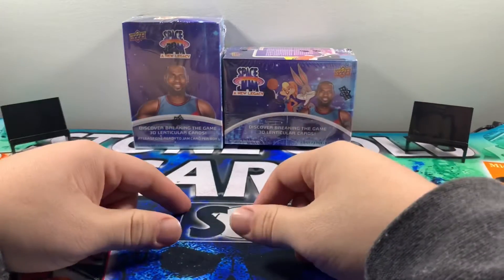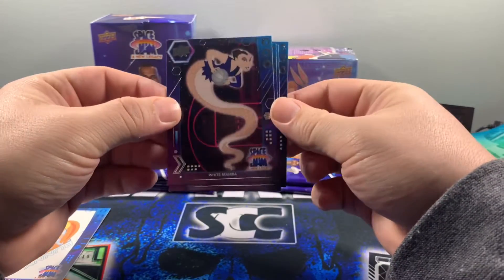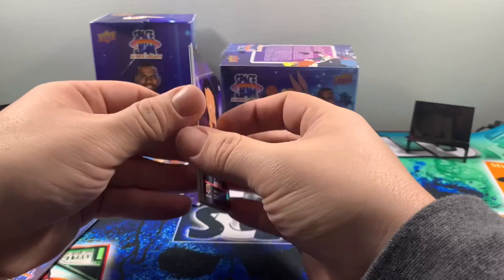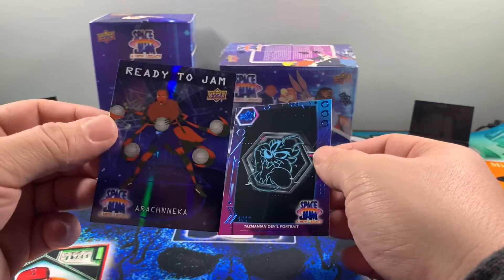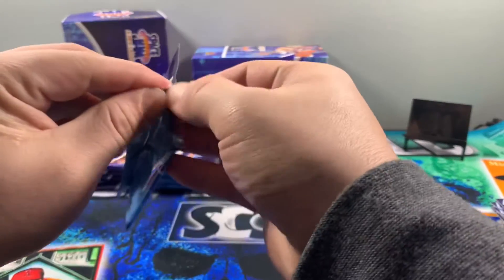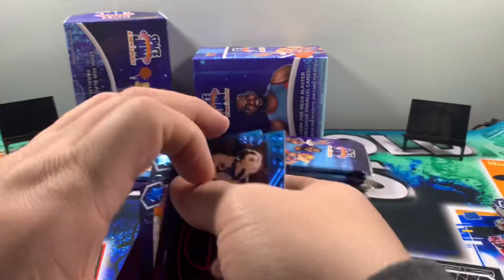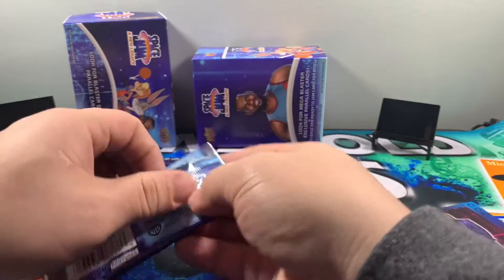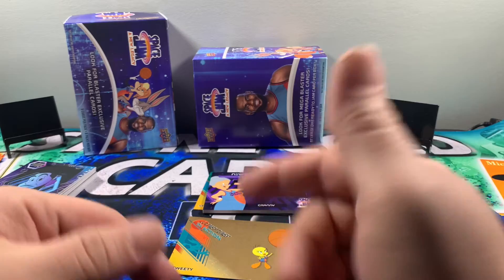Space Jam !! A new Legacy, Rip and Review !! Chance at Lebrun James Auto ?!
In Todays rip and review we open 2 blaster boxes of SPACE JAM a NEW LEGACY! We are chasing lebron Autos in this fun rip! Come see the hits!! Did we hit the lebron SP or auto?!